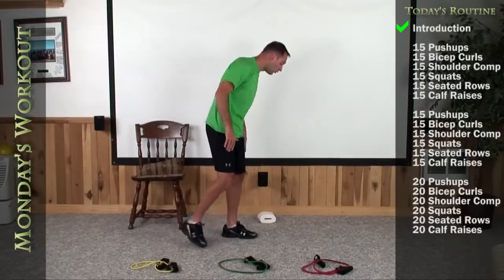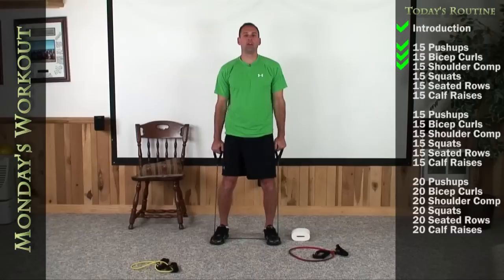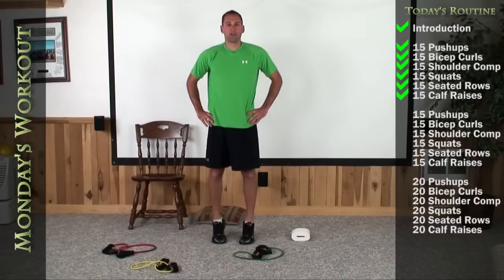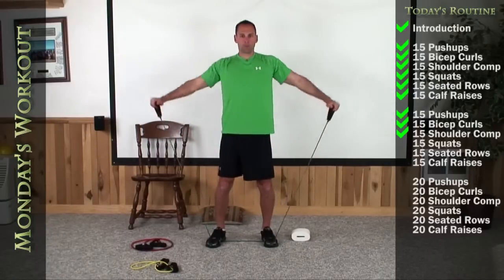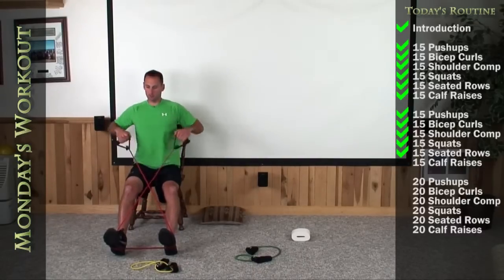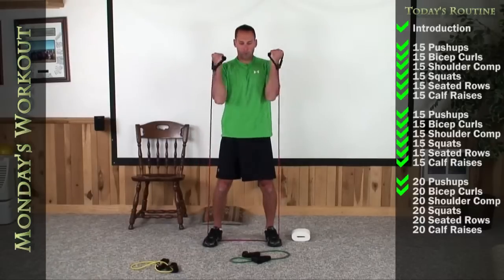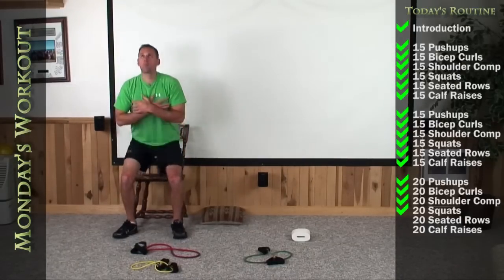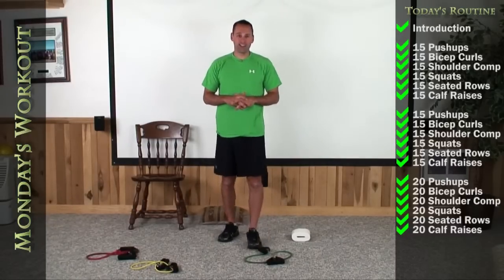workout band week12 monday level1